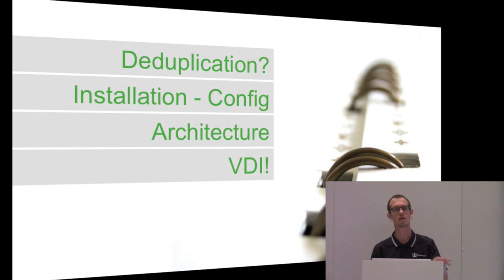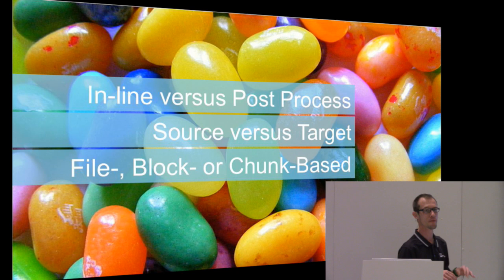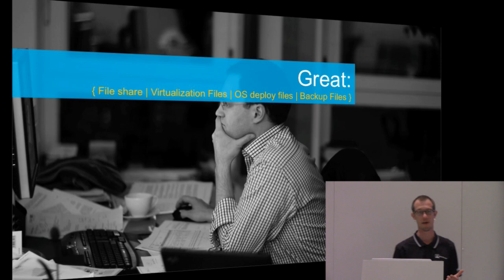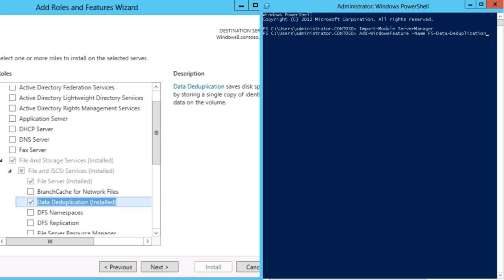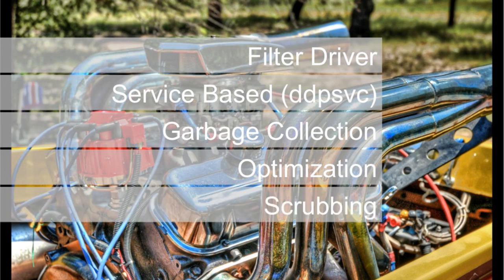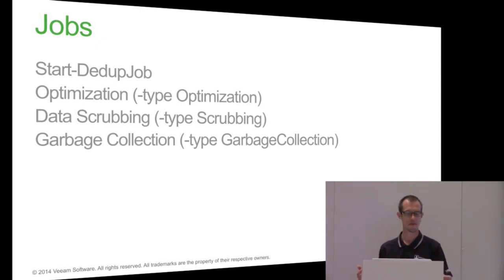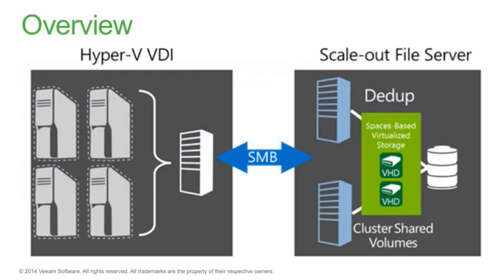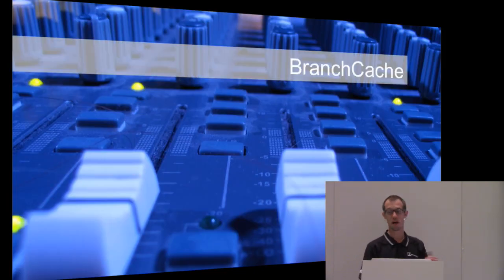vBrownBag VeeamOn Mike Resseler - Data Deduplication in Windows Server 2012 R2